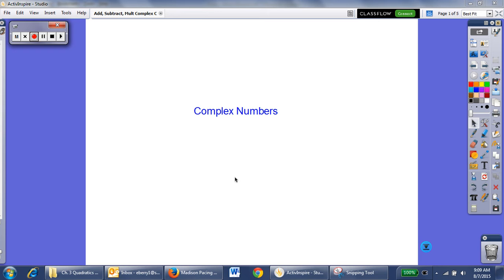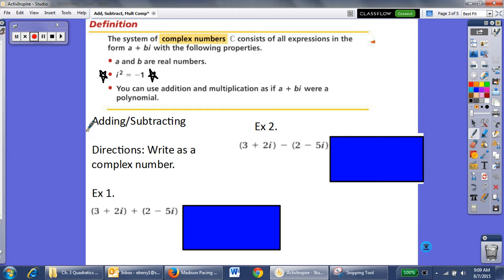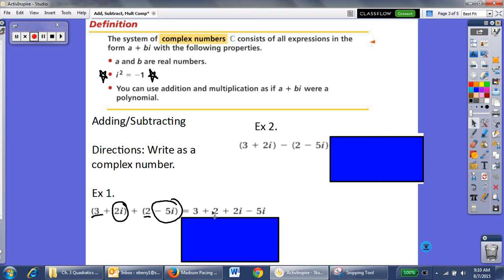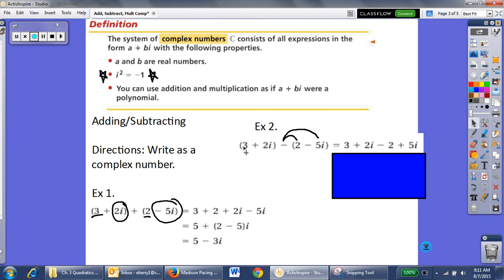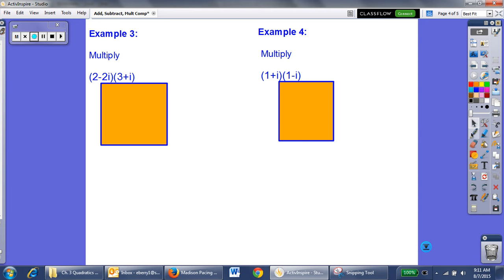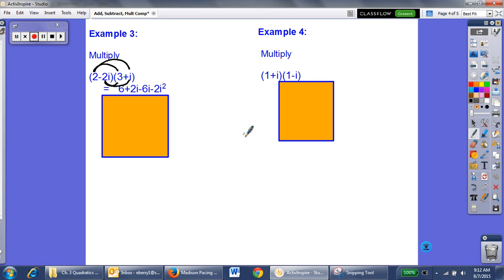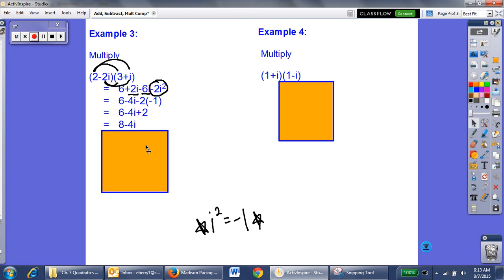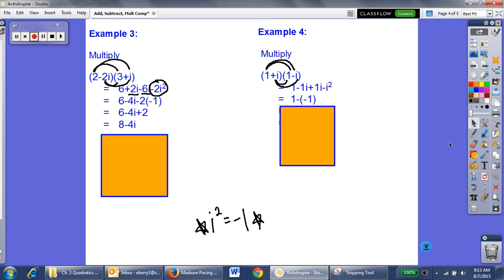Add, Subtract, Mult Complex Numbers